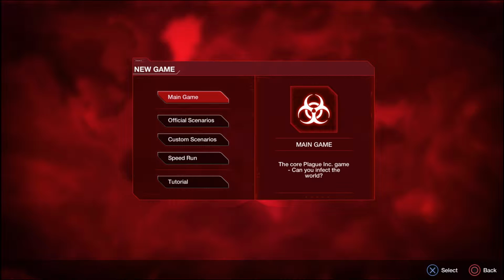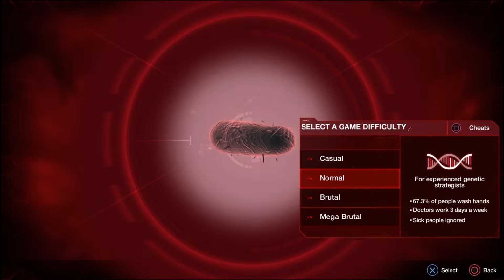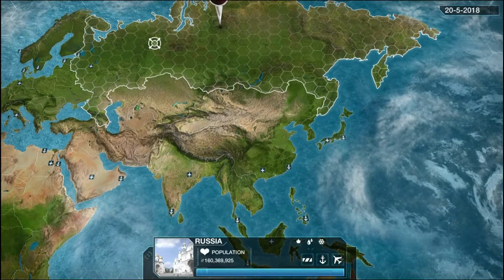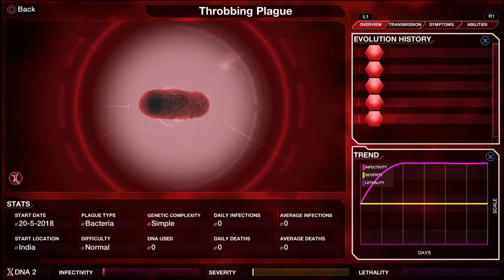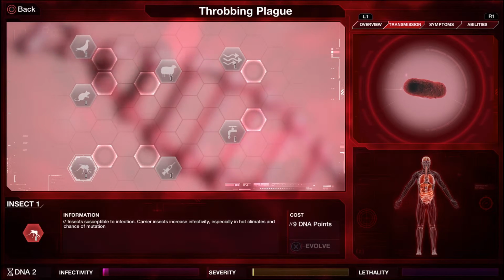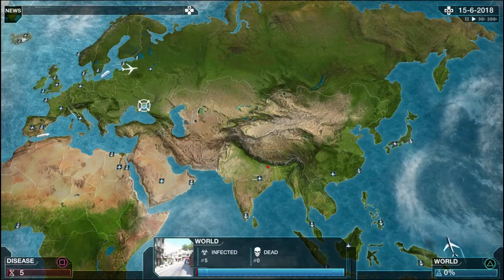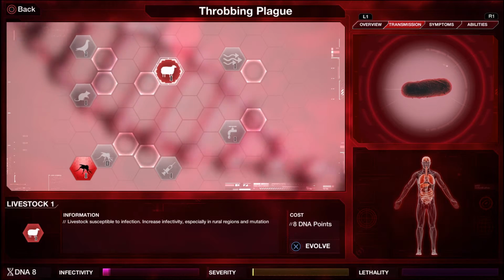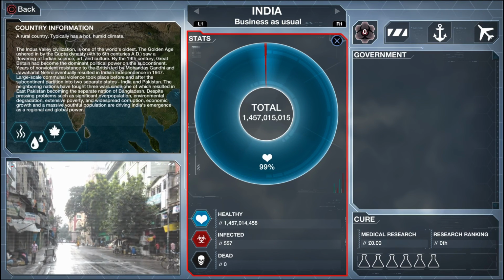Let's Play Plague Inc. Game 1 Episode 1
Become the worlds deadliest pathogen. Your mission - should you choose to accept it - infect and wipeout mankind.